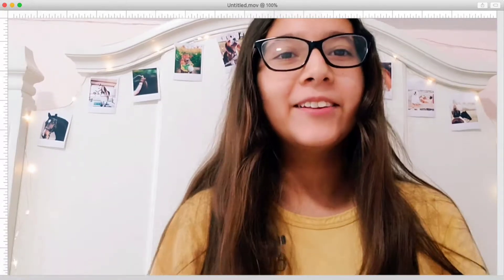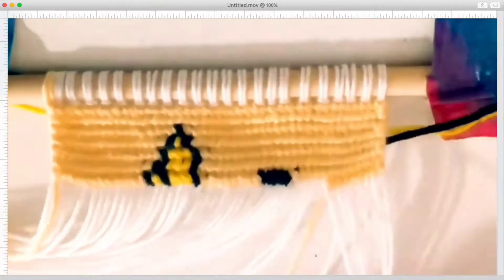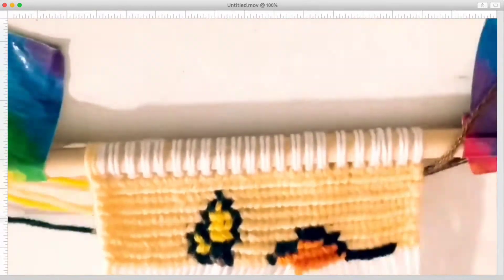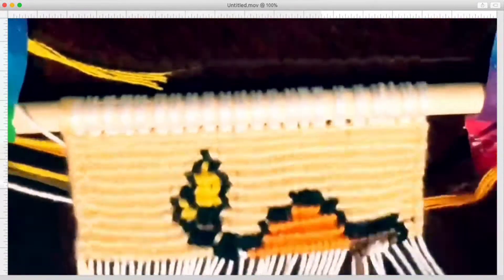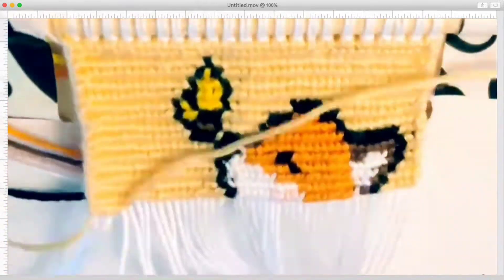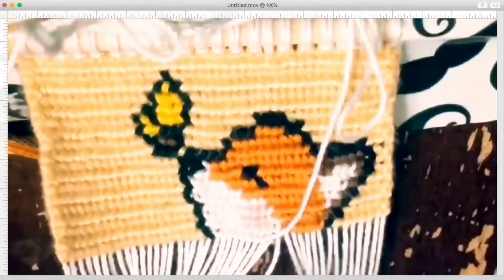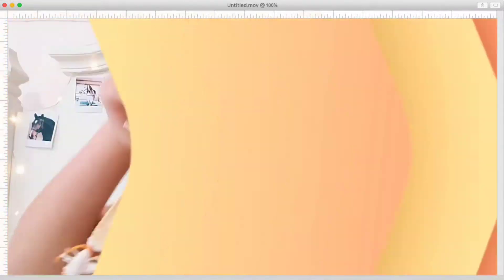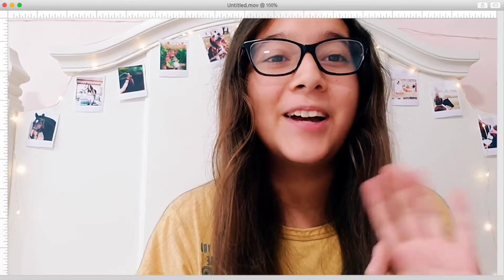🌴Knot With Me: Fox Wallhanging | Bloom Album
🐸Open me!!!🐸

🍄Hey!🍄
Welcome or welcome back to Bloom Album, our channel! I hope you enjoyed today's video. I hope it made you smile and made your day. Please consider checking out our whole channel and other videos. Please keep watching more and reading more of the description box to keep learning more about us. Hope you enjoy it. God loves you!!!

🌱Bible Verse of the Video🌱
Start children off on the right path. And even when they are old, they will not turn away from it.

🌸Summary🌸
Hello, little sproutings my sister decided to make a knot with me video where she knots a wallhanging of a fox and a butterfly. Hope you guys enjoy it.

Do you want to get to know us? Here are some videos where you can do that

🐄FAQ🐄
We are Evangelical Christians ✝️
Vivian is the oldest 1️⃣8️⃣
Valeria is the second oldest 1️⃣3️⃣
Leo is the youngest 1️⃣0️⃣
Editor - Vita, Cap cut, and Filmforth 💻

Hello Parents! Thank you for letting your teen watch our videos. I would like to say that you can trust that we will never make content that’s not fit for a teen to watch. We are Christians so we will try to include the Bible in all of our videos. My parents do a review and check over our videos before we upload them. So you can trust us that your teen is in good hands. If you really want a safer place for your children to watch videos and get entertained but still on YouTube, I recommend checking out YouTube kids. It's youtube but for kids! "YouTube Kids was created to give kids a more contained environment that makes it simpler and more fun for them to explore on their own, and easier for parents and caregivers to guide their journey as they discover new and exciting interests. Go check it out
It's available for both androids and IOS.

🪴Music/Sound affects🪴
All music and sound effects in this do not belong to me at all.

💚Thank you so much to the person who took the time to read this description box. You are a Super Fan!!!
Remember … God loves you!

Please do not try to copy or steal any of our videos even my intros and outros, including the music and description box. Don't even copy any ideas that we have. If you do I will report you. Now if you got an idea from our videos then please tell me and let me know in the comments section and we will talk about it that way there is no misunderstanding. But of course, you have to mention to us in the video that you got the idea from my video and leave the link to the video you got the idea from in your description box.